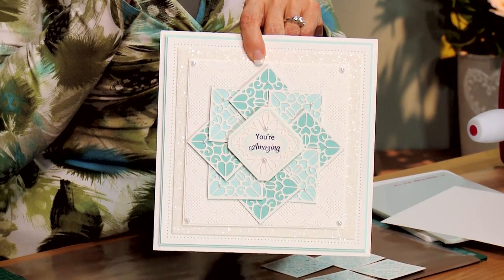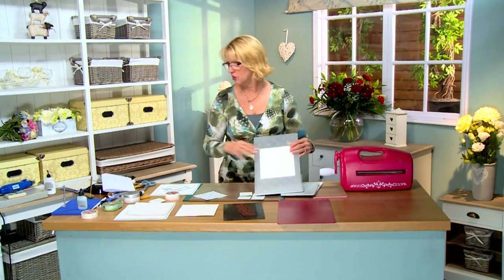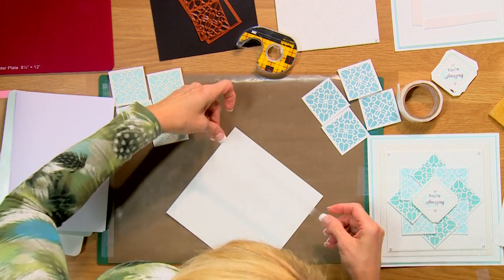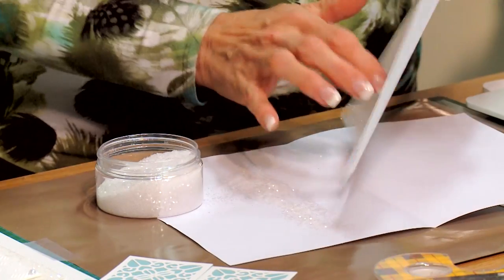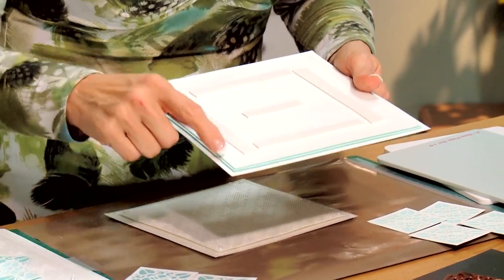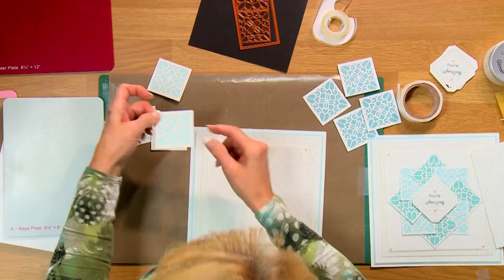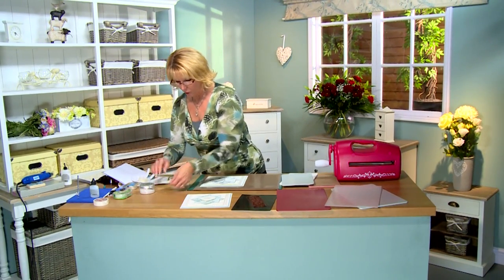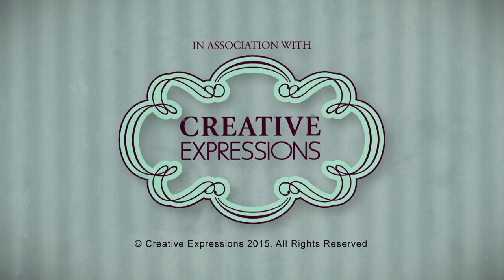Crafting My Style with Sue Wilson Pinwheel Technique for Creative Expressions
This is a really cool card created using the Quilted Block Striplet Die. Sue will walk you through this new technique to create a pinwheel look to your card making projects.

All of the products used in this video can be found

Quilt Block Die from the Striplet Collection of Craft Dies by Sue Wilson for Creative Expressions
Classic Adorned Square Die from the Noble Collection of Craft Dies by Sue Wilson for Creative Expressions
Cross Stitch Embossing Folder
Coconut White Card from Creative Expressions
Aqua Card by Creative Expressions
5mm Flat Back White Pearls by Creative Expressions
3mm Flat Back White Pearls by Creative Expressions
Double Sided Scotch Tape
Cosmic Shimmer Glitter Jewels - Iced Snow
Piercing Ruler by Creative Expressions
Aqua Adirondack Ink Pad by Ranger
Cut 'n Dry Foam
Amazing Sentiments Stamp Set by Creative Expressions
Black Archival Ink Pad by Ranger
Cosmic Shimmer Dries Clear Glue